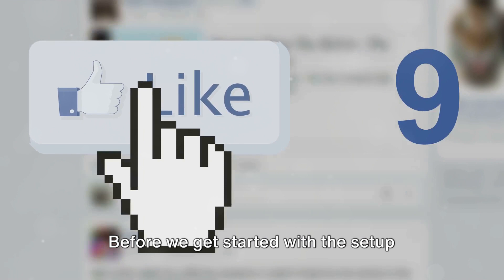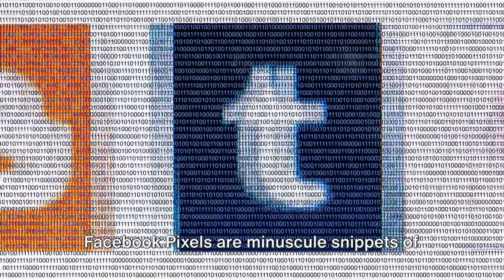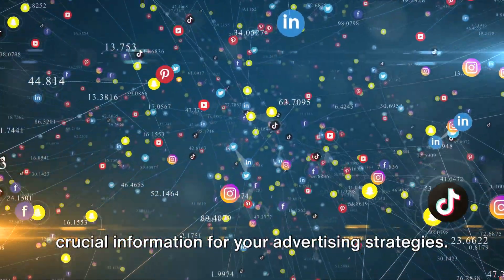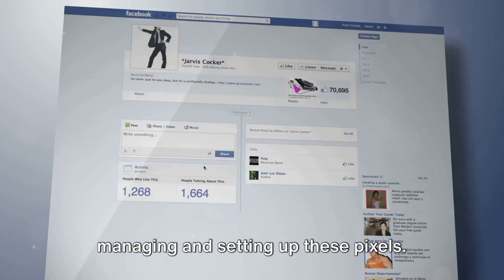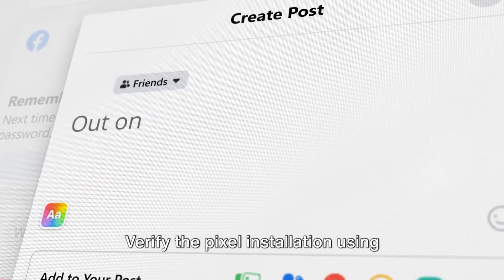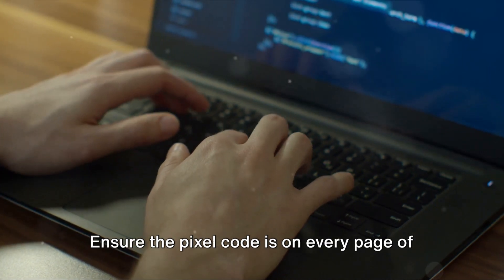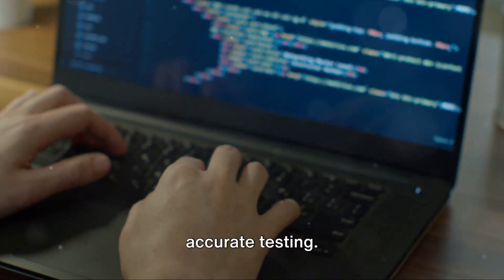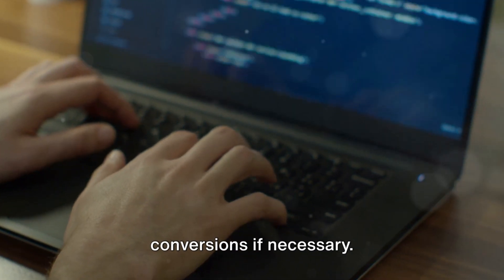Mastering Facebook Pixels & Event Manager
In this in-depth tutorial, we explore "Mastering Facebook Pixels & Event Management." Our California-based digital marketing experts, including Ben, provide essential insights to boost your online presence and make money.

Learn to harness the power of Facebook Pixels, whether you're a seasoned computer programmer or a beginner. Discover how to track user actions, measure conversions, and optimize ad campaigns for maximum ROI.

Join us in this valuable session to ensure a prosperous future for your children through effective digital marketing strategies. Don't miss the opportunity to level up your skills!

ClicksNcalls.com